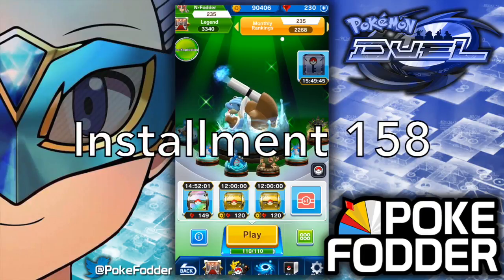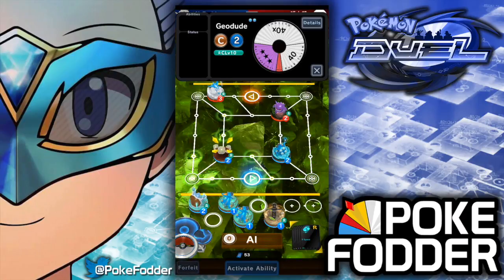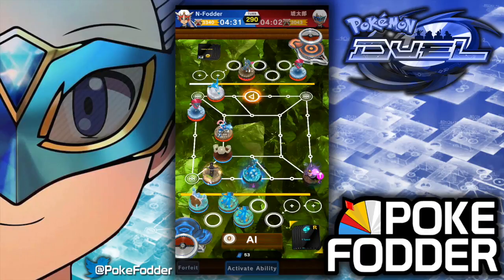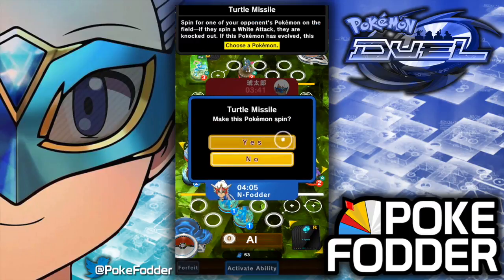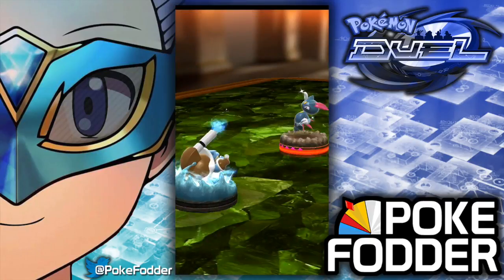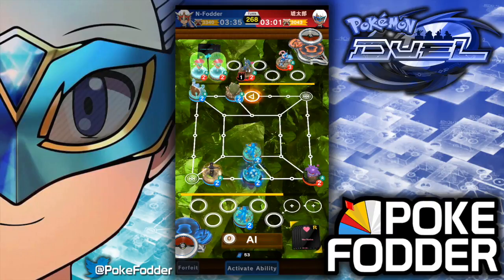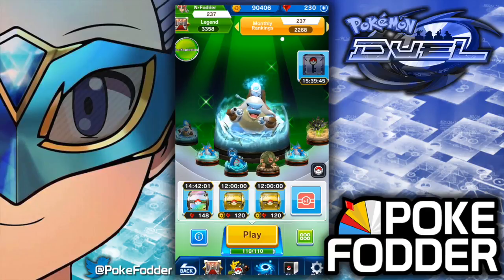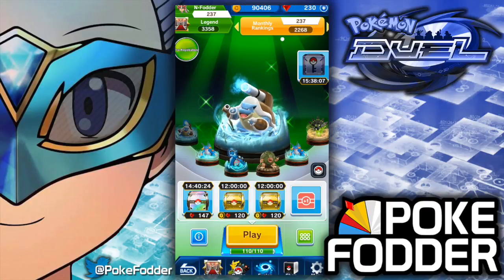POKEMON DUEL - RISE OF GEODUDE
I FINALLY finished leveling up my Geodude and took him out for a spin. Let me know what you think of my deck creation.